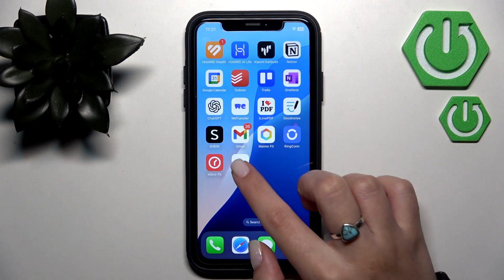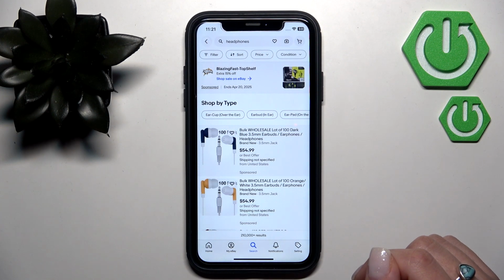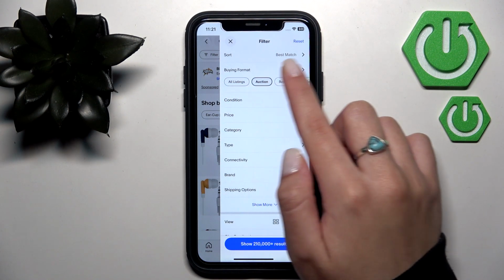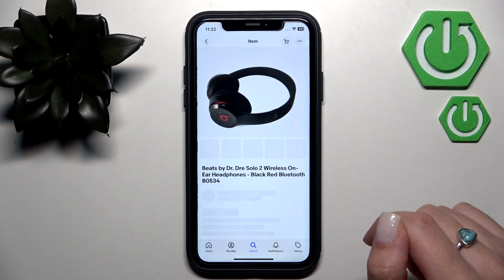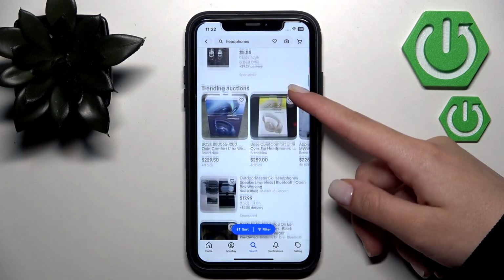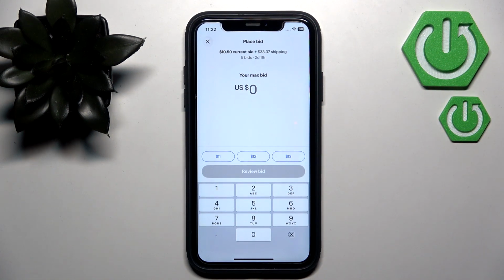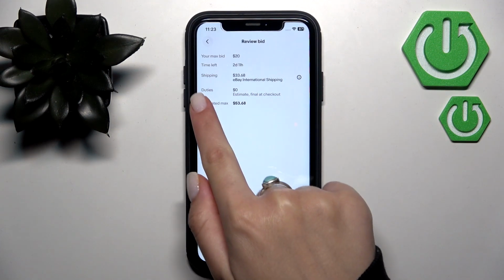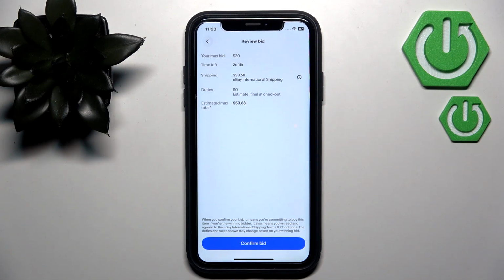eBay App – How to Place a Max Bid on eBay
If you want to win auctions on eBay, knowing how to place a max bid is essential. In this video, we show you step by step how to use the eBay app to set your maximum bid amount for any auction item. You’ll learn how to search for auction listings, apply filters, enter your highest bid, and confirm your offer. We also explain how eBay’s automatic bidding system works, so you can stay the highest bidder without constantly monitoring the auction. This guide is perfect for anyone using the eBay app on their phone or tablet who wants to increase their chances of winning items at the best price.\n\nHow to place a max bid on eBay app?\nHow does automatic bidding work on eBay auctions?\nWhere is the place bid option in the eBay app?\n\n0:00 Introduction\n0:08 Open eBay app and search for item\n0:20 Filter for auction listings\n0:40 Select an item and tap Place Bid\n1:10 Enter your maximum bid amount\n1:30 Review shipping costs and bid details\n1:50 Confirm and submit your max bid\n2:10 How eBay automatic bidding works\n2:40 Outro and tips\n\n#eBay